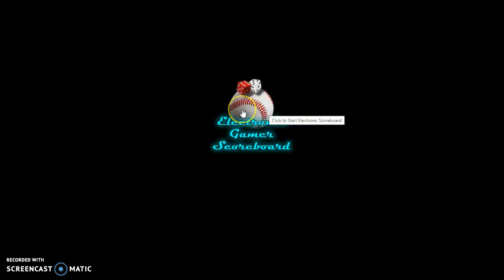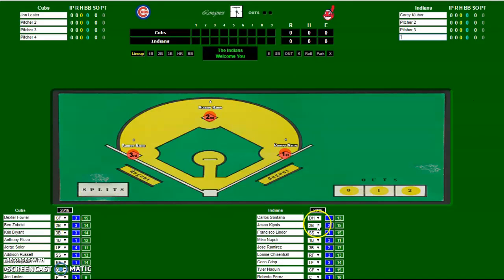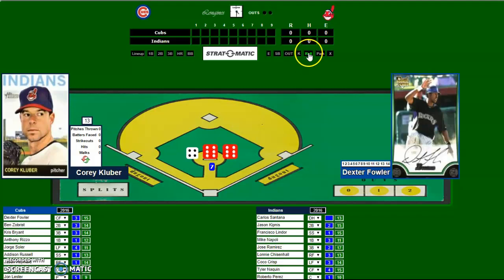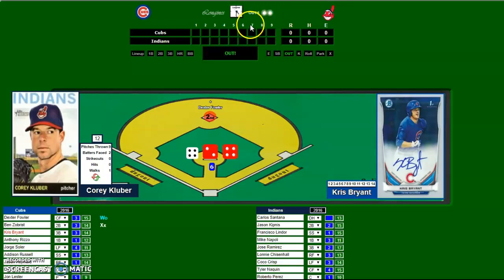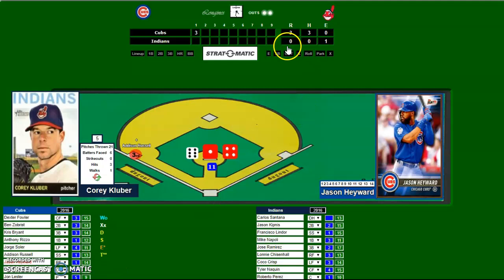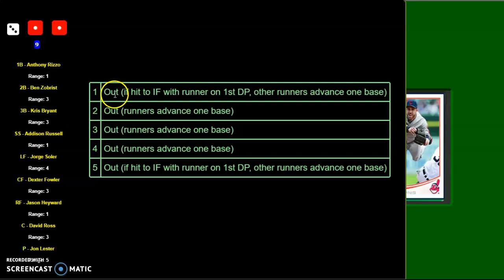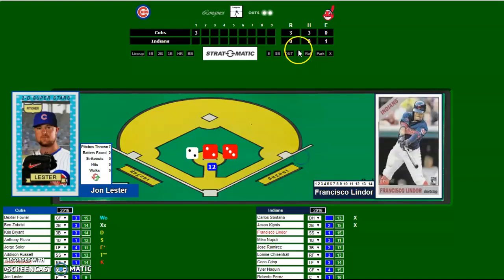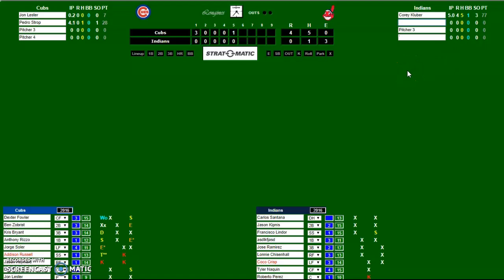Electronic Scoreboard for Strat O Matic basic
Electronic Scoreboard for Strat O Matic basic overview